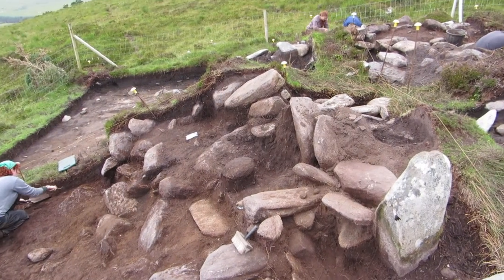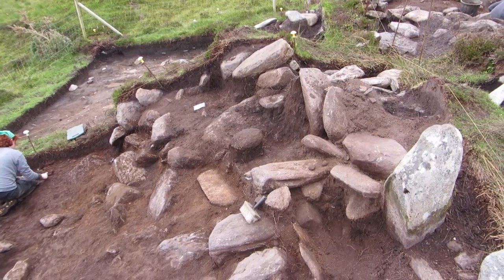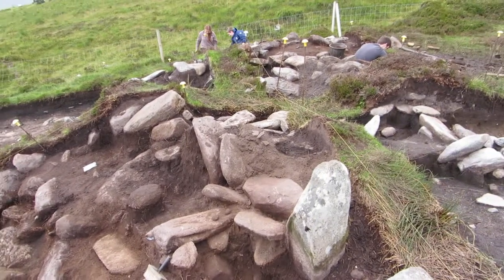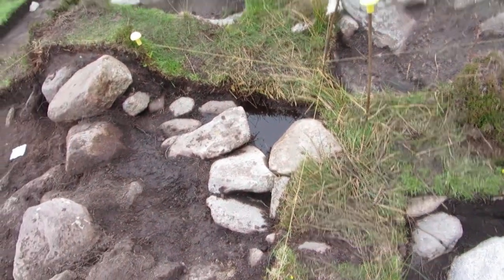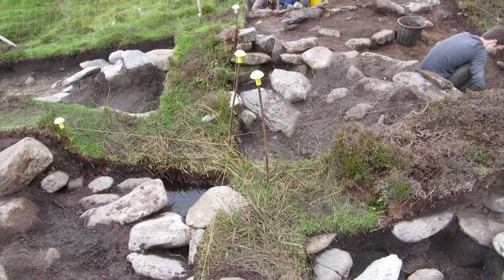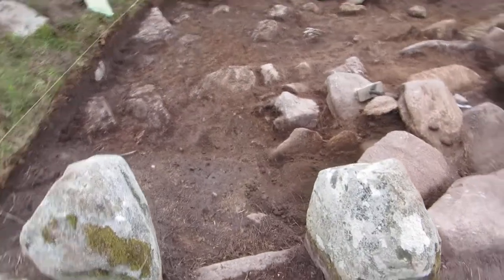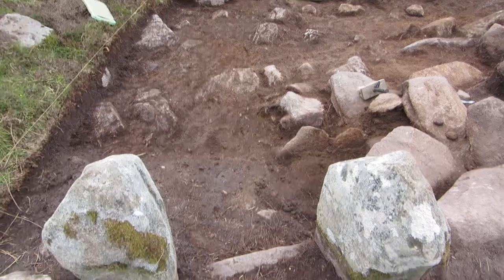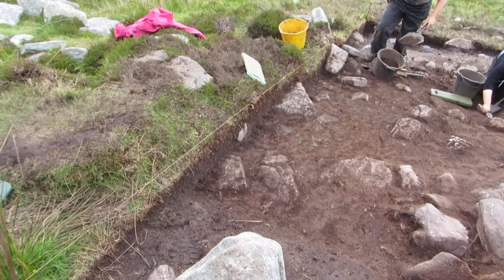Cromlech Tumulus Ninth Week - Part 1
Join the Interactive Dig in Achill Island, Ireland, for Week Nine 2014!